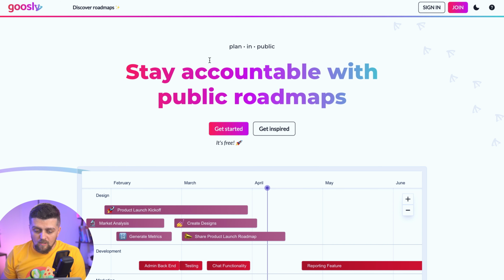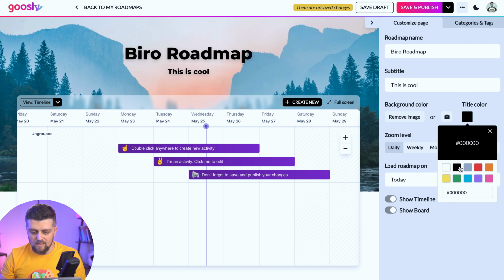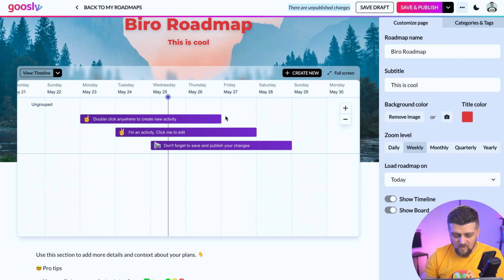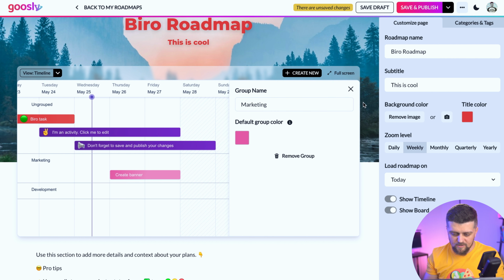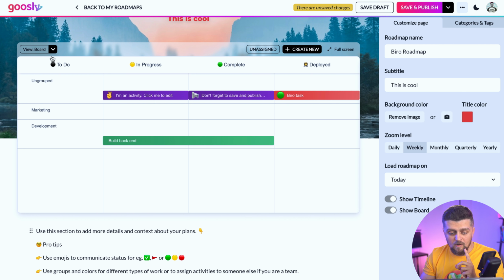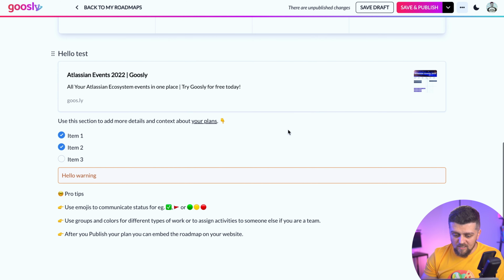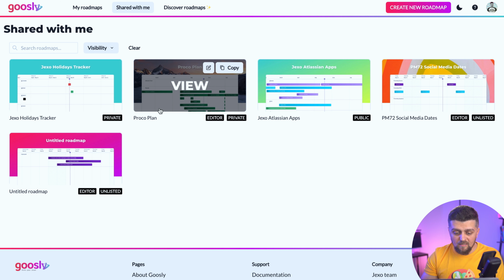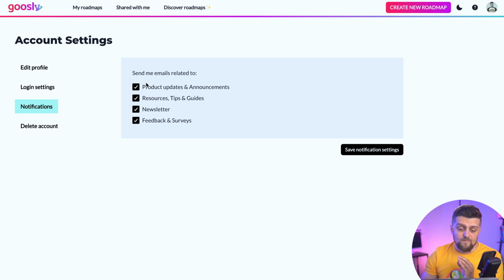Introduction to Goosly - Free Public Roadmap tool | DEMO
Introduction to Goosly - Showing off the wonderful features available with Goosly. Once ready give it a try

Goosly is a simple timeline maker tool to plan and track every idea that comes to mind; in a roadmap you can style, embed and share anywhere, with anyone you want. And it's free!

Everything is a project, so timeline examples are endless. Goosly can help you:
🚀 Manage a product
🗂️ Organize your freelance work
🏖️ Track your holidays
🏎️ Plan a sports event like Formula 1
...and more!

🏅 We are Atlassian Silver Marketplace Partners